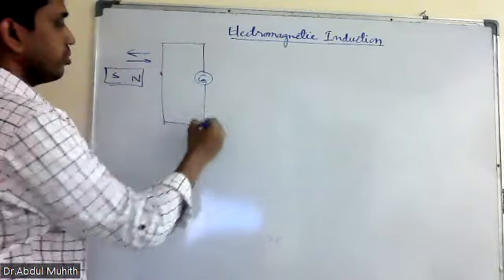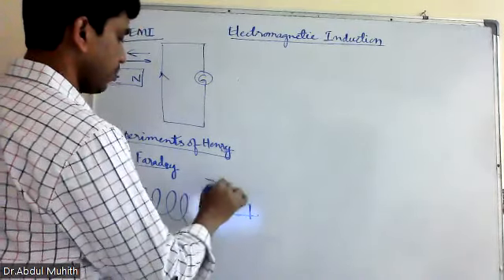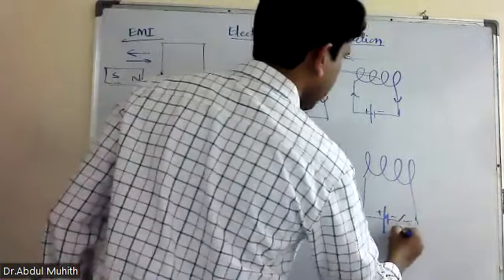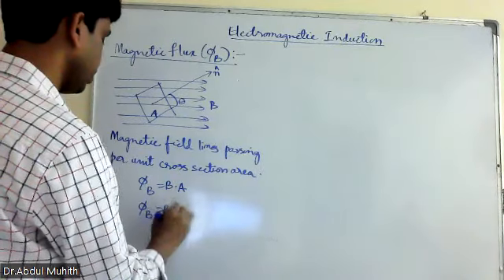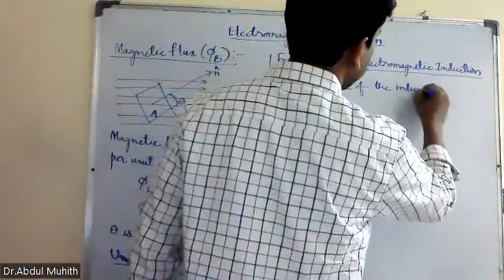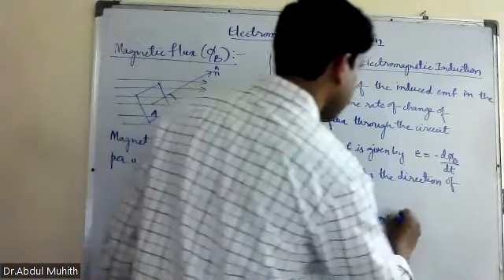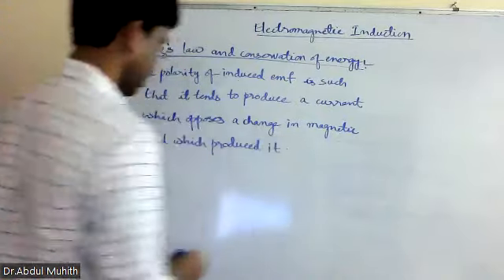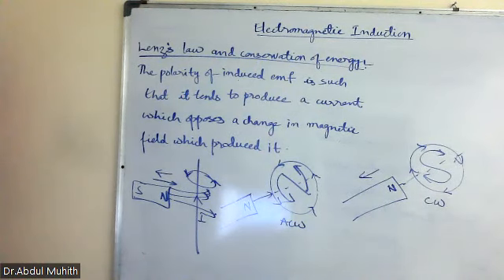Electromagnetic Induction-Revision-CBSE class 12